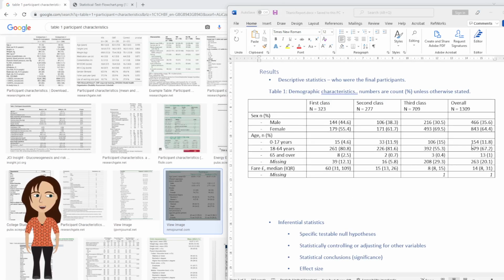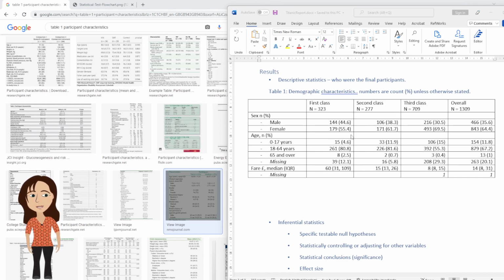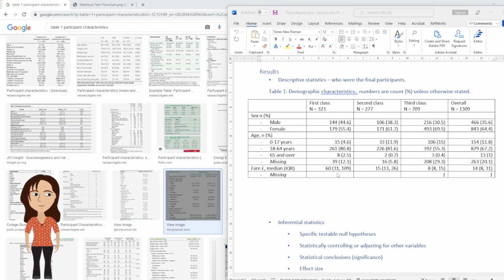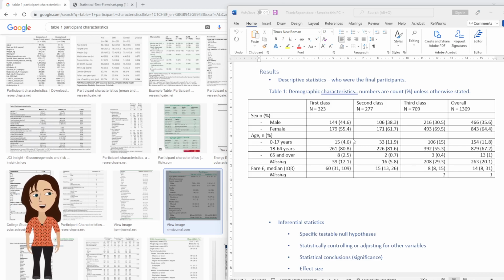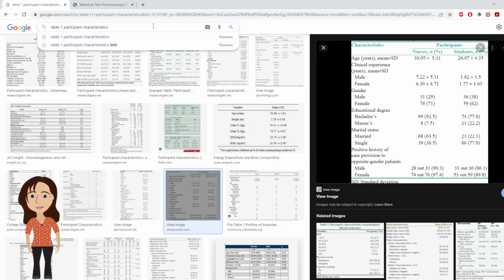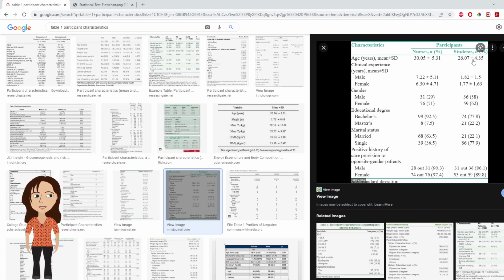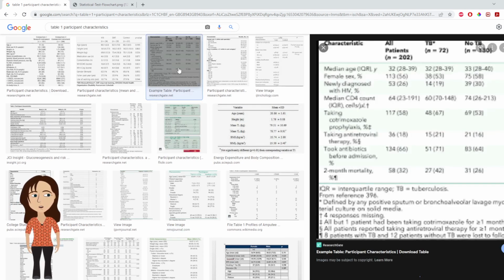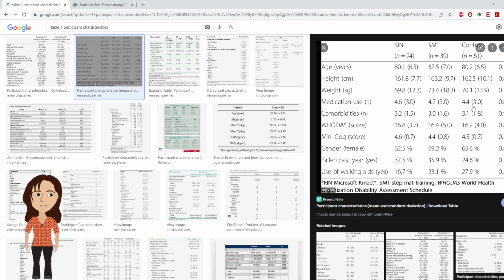Small project example: Titanic part 8 Do I need tests on participant characteristics?